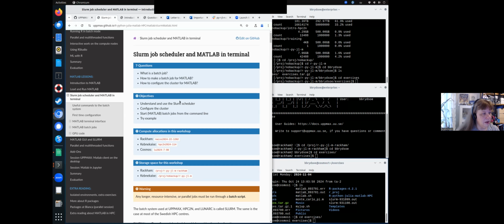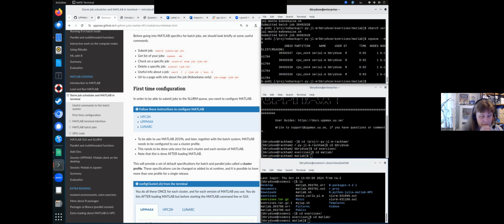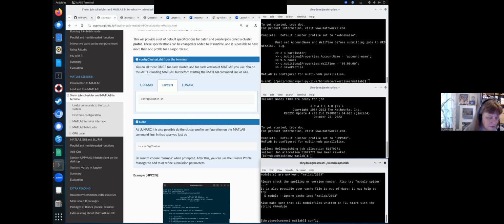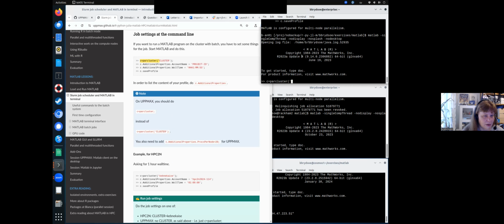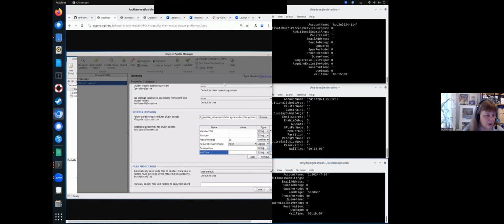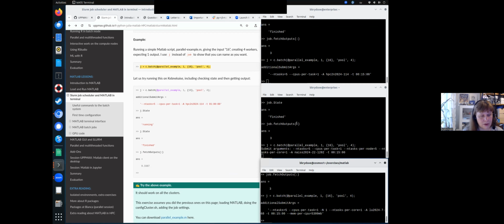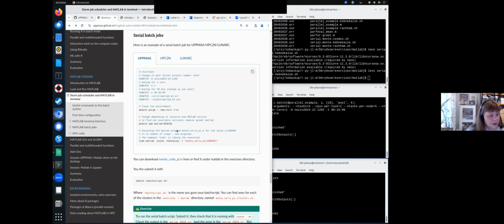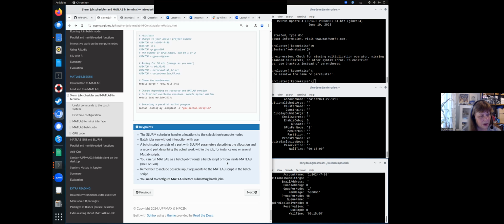Lecture 2: Slurm job scheduler and Matlab in the terminal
Second lecture from the "Introduction to running R, Python, Julia, and Matlab" course which was given on 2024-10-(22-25) by UPPMAX, HPC2N, and LUNARC under NAISS. This is for day 4, about Matlab.

This presentation is about the Slurm scheduler and how to configure and start Matlab batch jobs - both through a batch script and from within Matlab on the terminal.